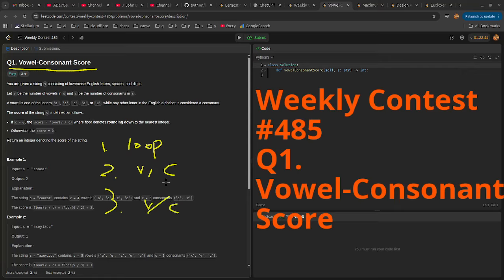Leetcode Weekly Contest 485 Q1. Vowel-Consonant Score